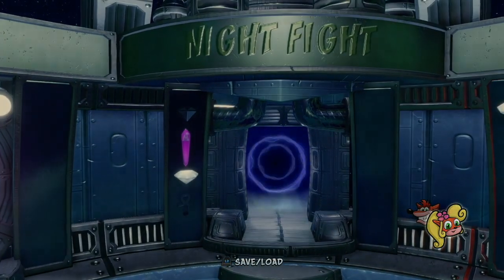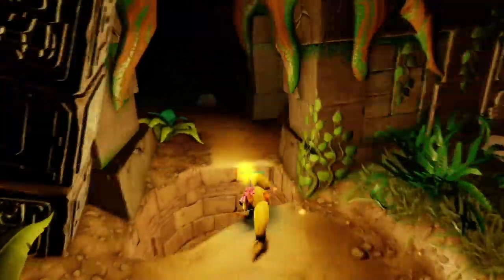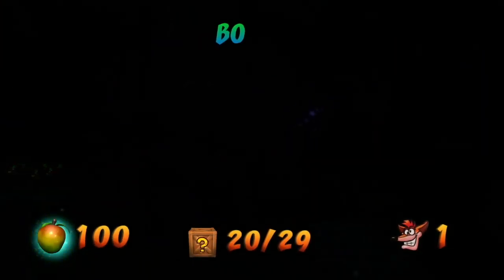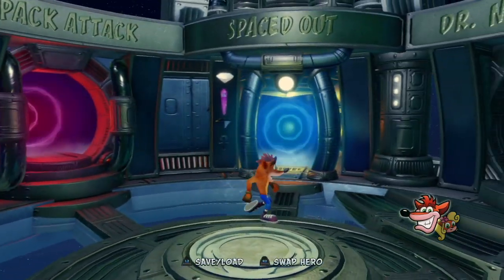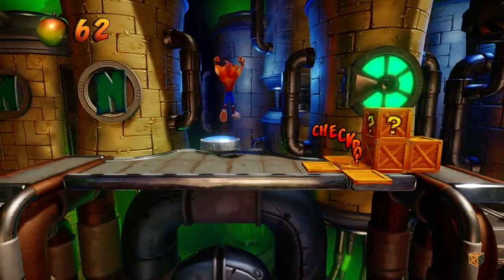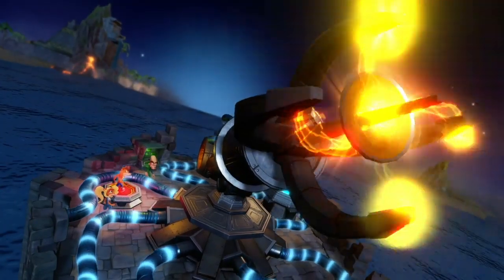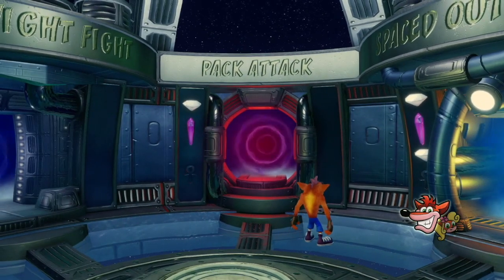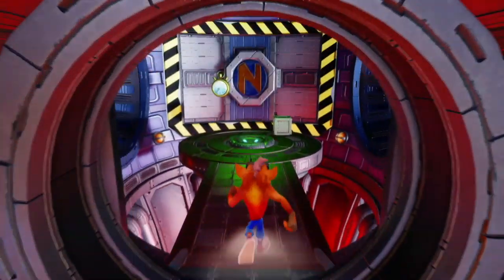Crash Bandicoot 2 Part 22: The REAL end of the carrot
Crash Bandicoot 2 became everybody’s favorite first Crash game back in the ol’ 90s (no it wasn’t) YES IT WAS. Join Gerdat and Cloud through the warp rooms of yore and revisit fond memories of wooden crates and bandicoot butt.